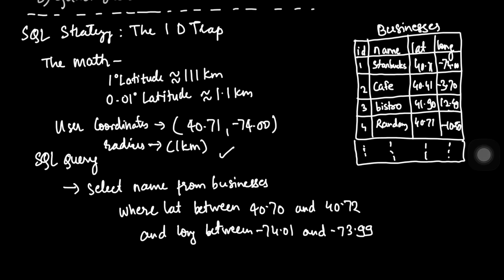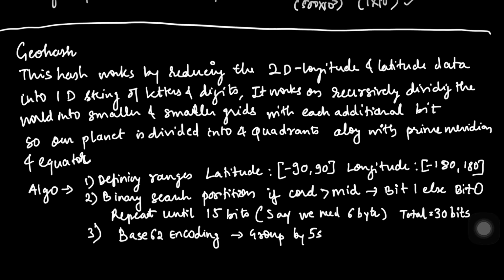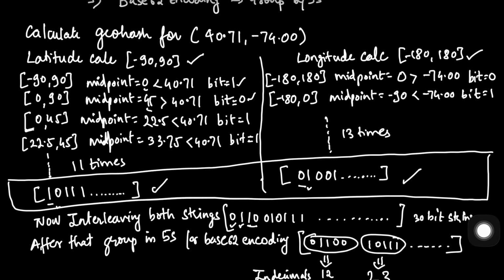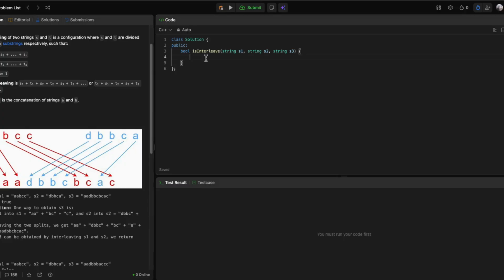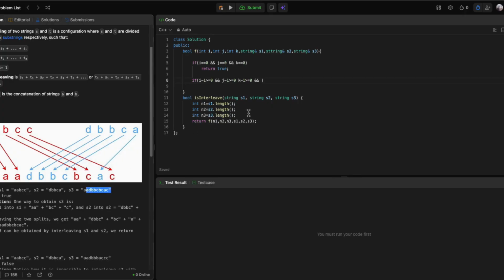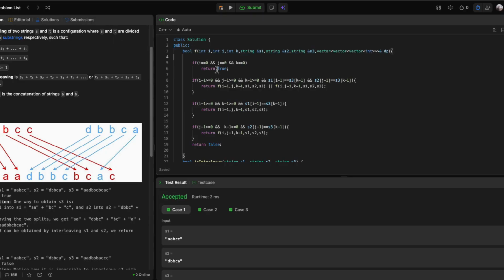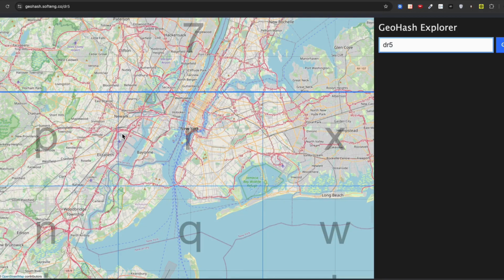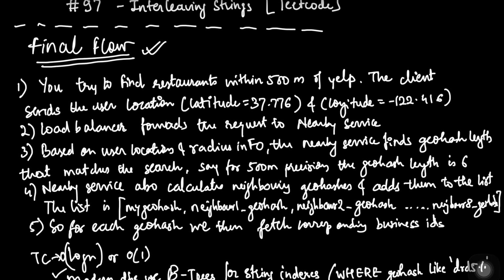Why geohash? Complete Geohash guide.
Ever wondered how Zepto delivers in 10 minutes, or how Uber finds a driver exactly 200 meters away? On the surface, it looks like magic. In reality, it’s a highly optimized Proximity Service.

🚀 The SQL Failure: Why standard databases crumble under hyperlocal scale.

🌍 Geohashing: How to turn 2D coordinates into a 1D searchable string.

🎯 The 500m Search: Solving the "Boundary Problem" with neighbor-leaf traversal.

🏗️ Real-World Architecture: Comparing the tech stacks of Yelp vs. Uber.